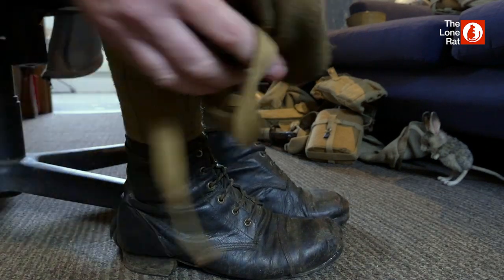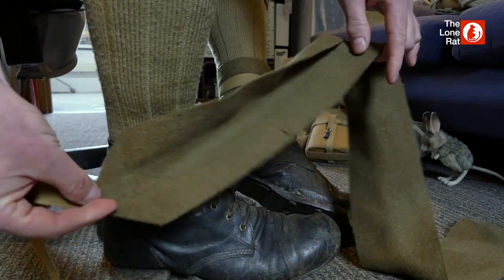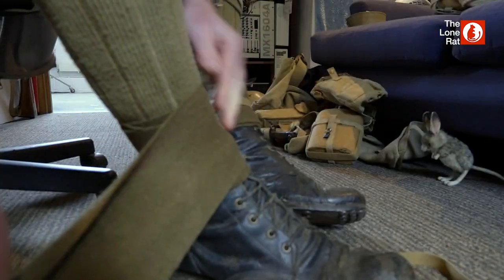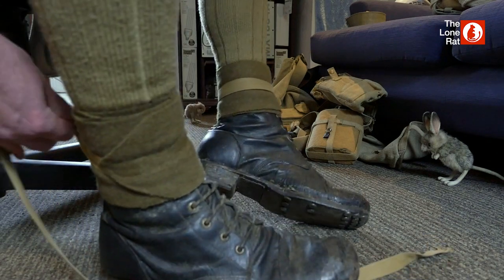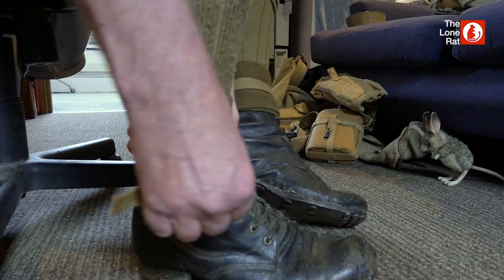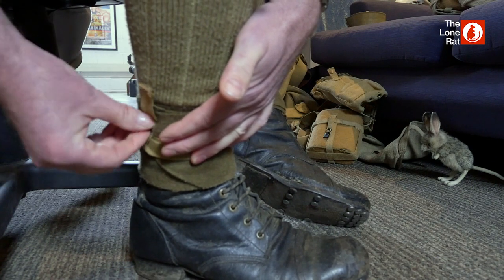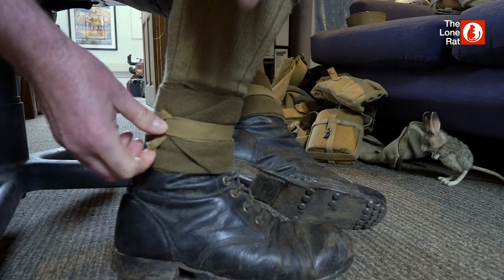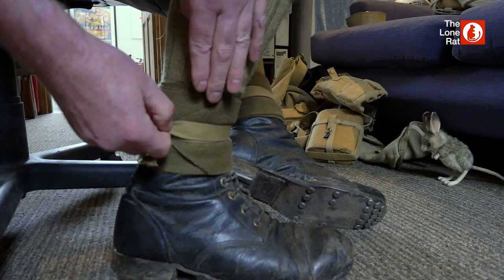How to wrap a WW2 puttee #2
This is an improved version of how to wrap a WW2 puttee. The final crossover bit has been corrected.